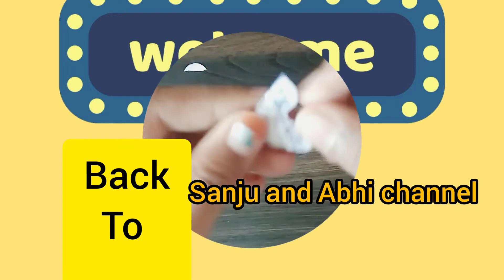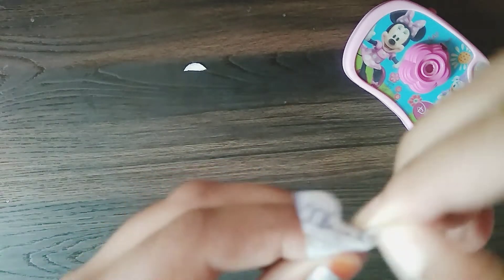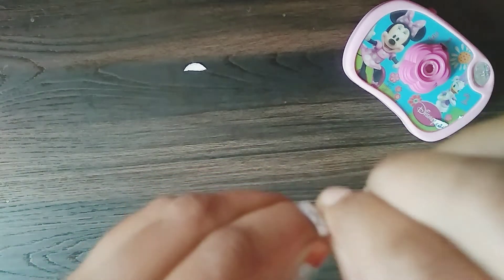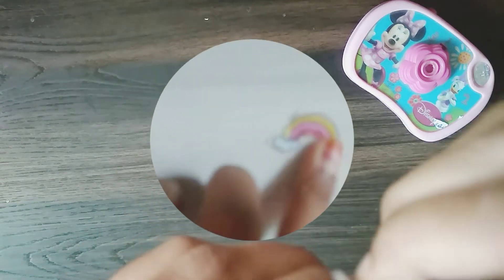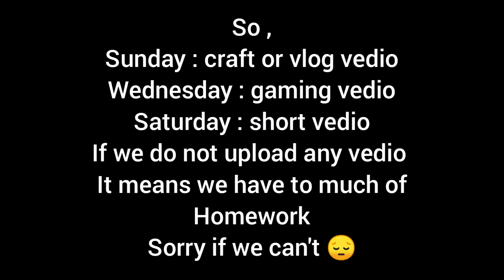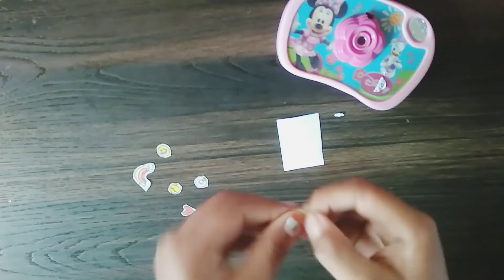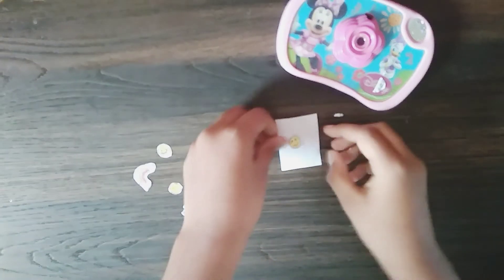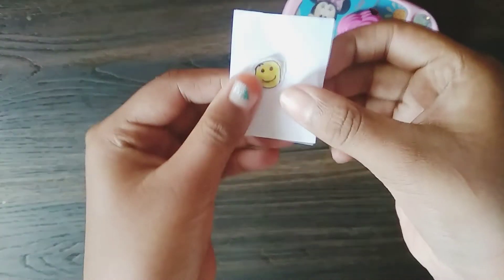How to make NEW ! type of stickers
Hey 👋 Guys , @sanjuandabhi2088
Don't forget to make them

Hope you enjoyed today's video 😊 Coming soon a gaming vedio on Wednesday till then bye guys.
Do these STEPS to help us
Videos.